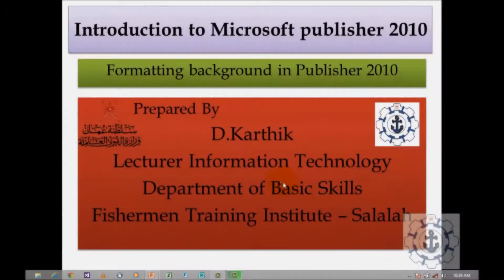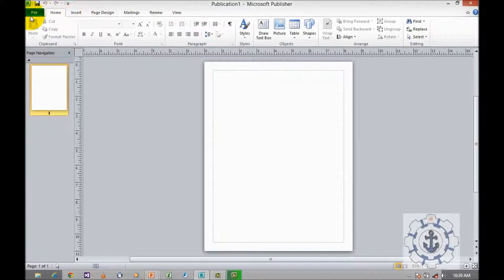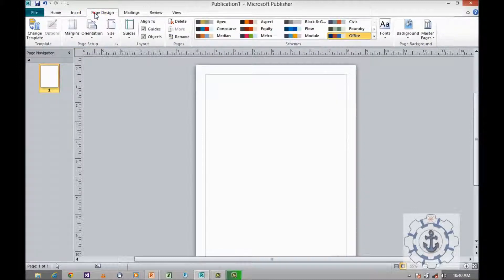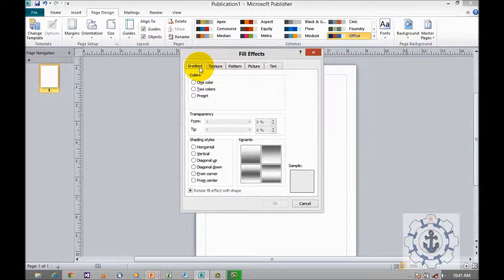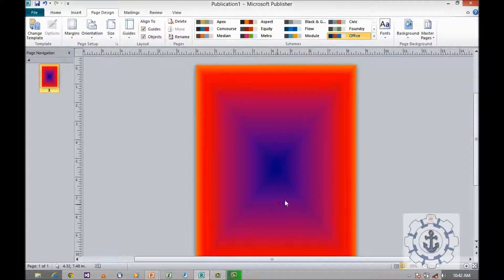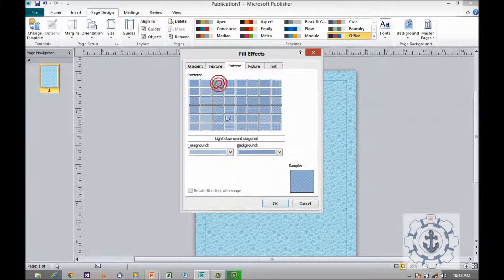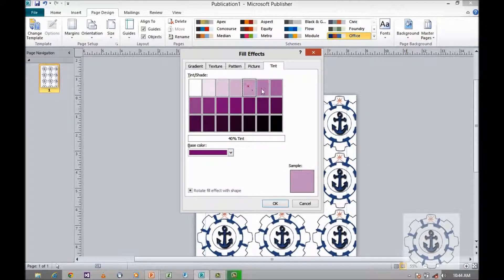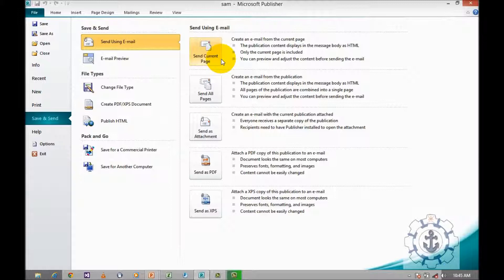How to format the background in MS publisher 2010